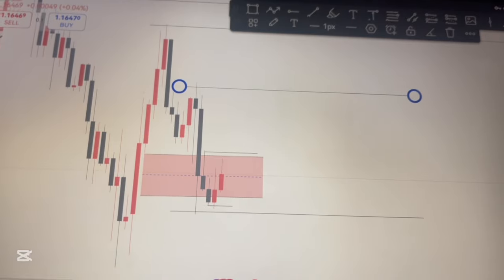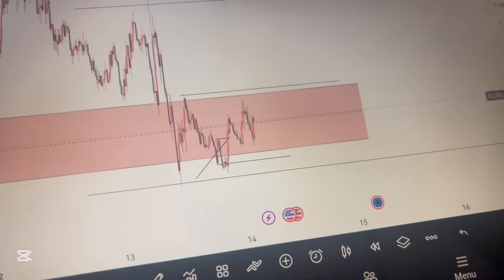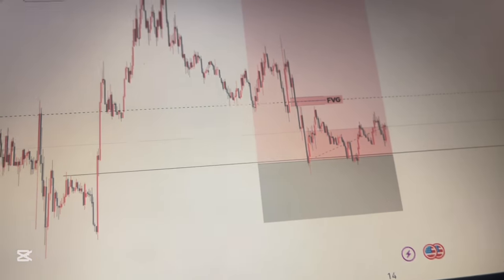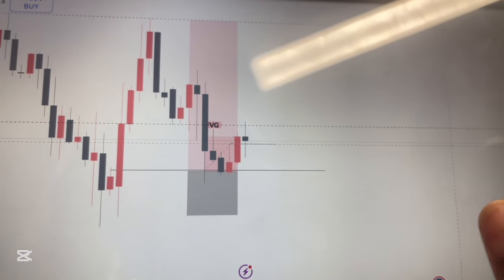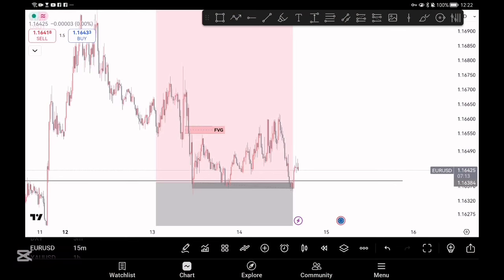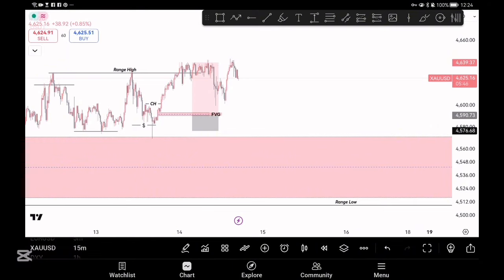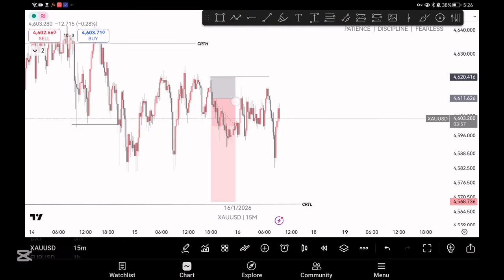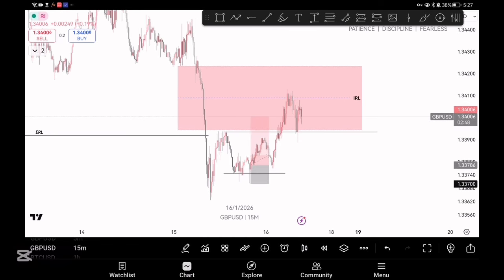TRADING A $10k ACCOUNT: how I fixed my trading this week 2 wins,2break even, 3 stop losses#forex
In this video, I’m sharing my honest trading journey and how I went from a week of total losses to a much more disciplined performance. I break down my 2 wins, 2 breakevens, and 3 losses while showing you exactly how I journaled my way to better results.